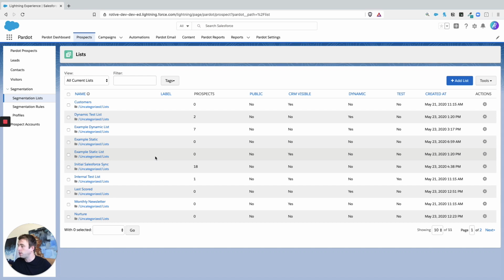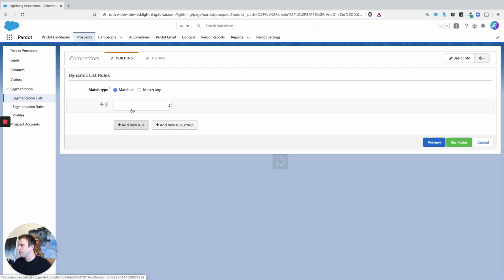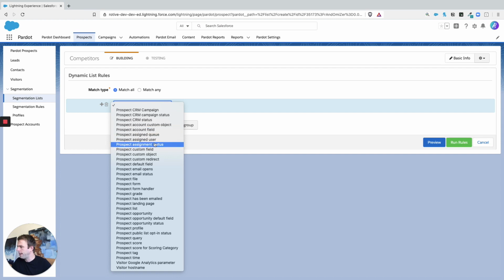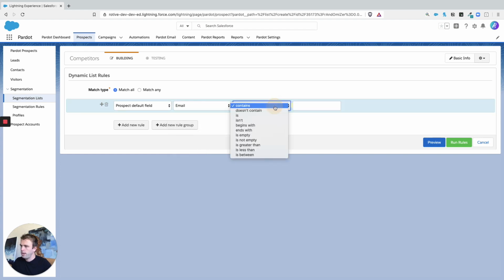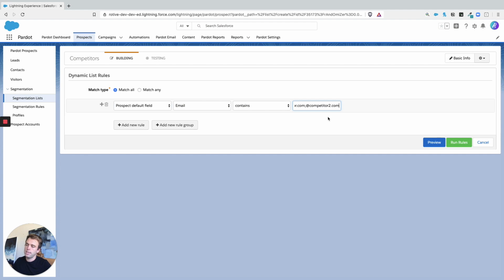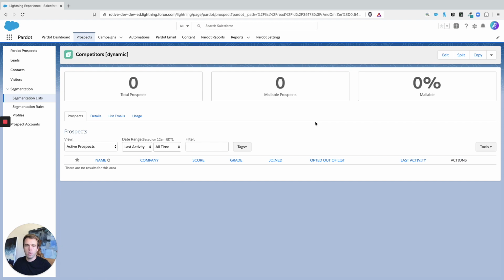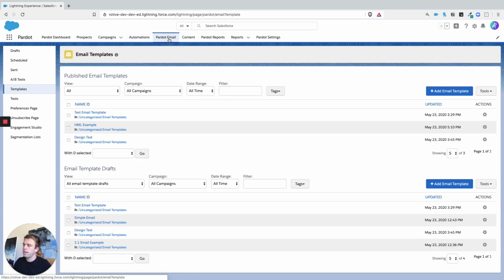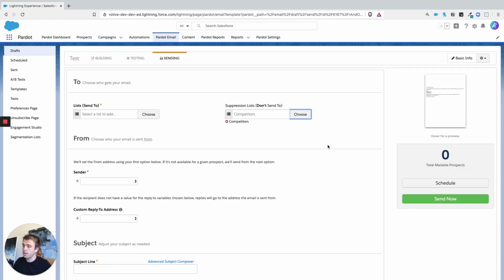How to Create a Pardot Email Suppression List for Competitors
Learn how to create a Pardot email suppression list for competitors.